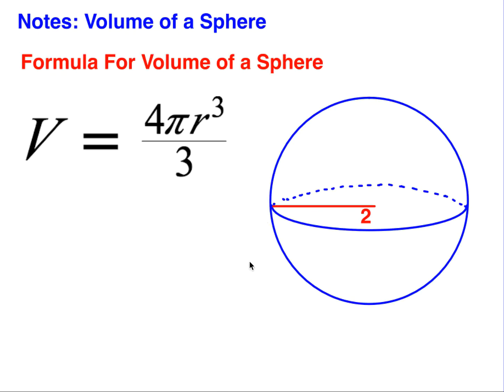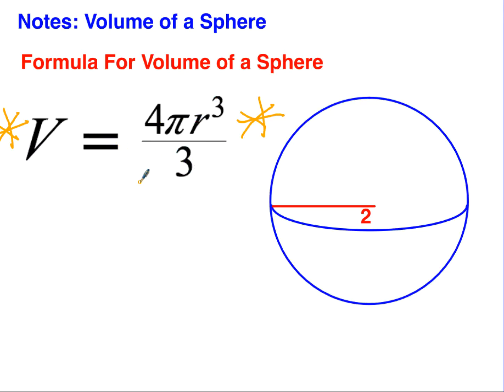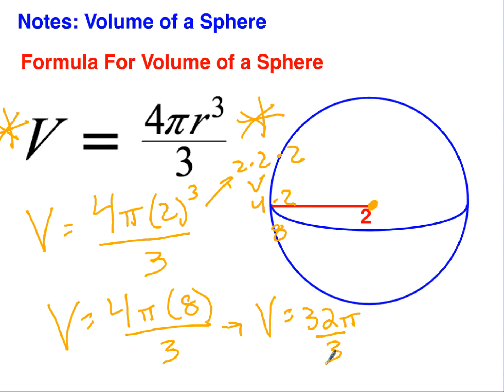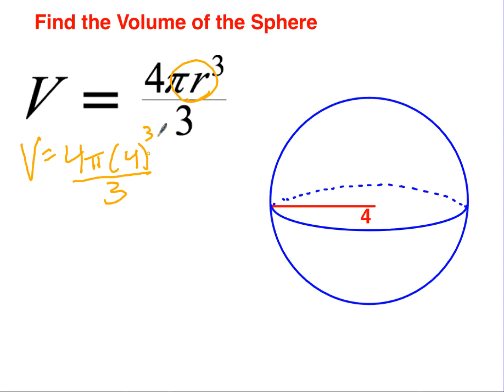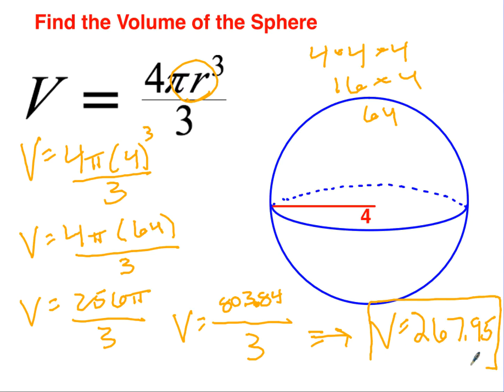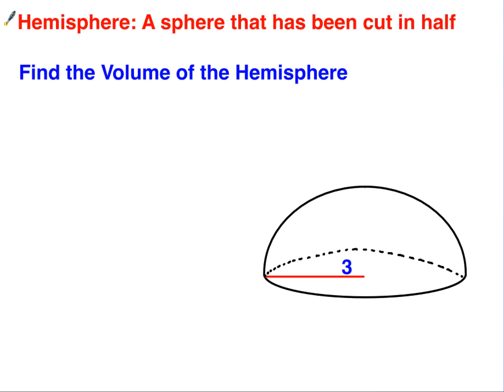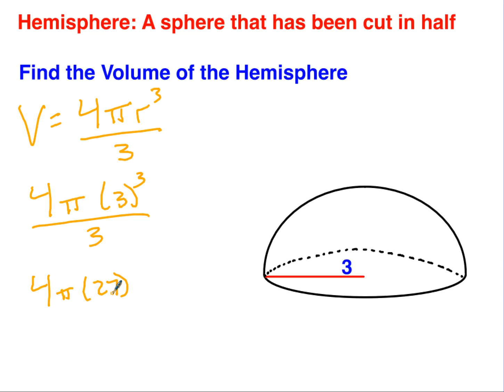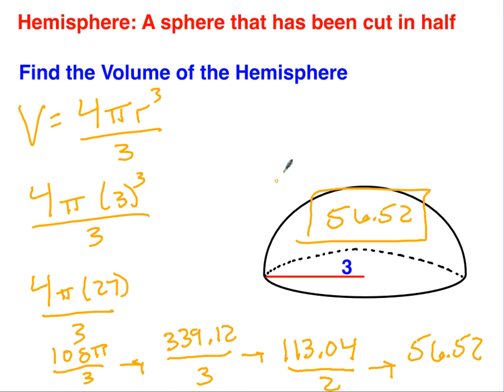Volume of a sphere